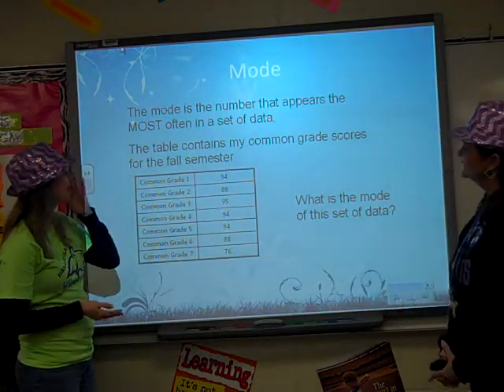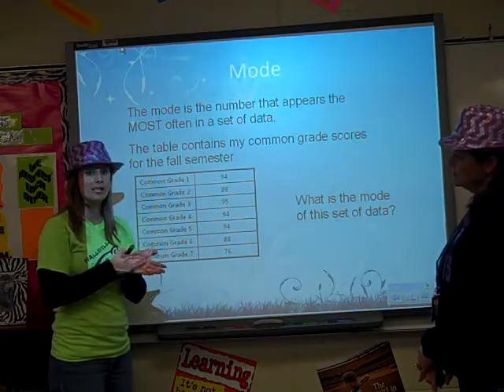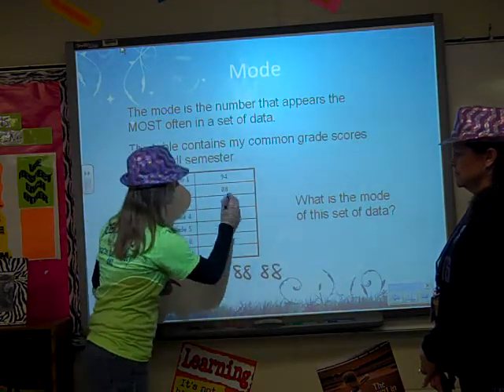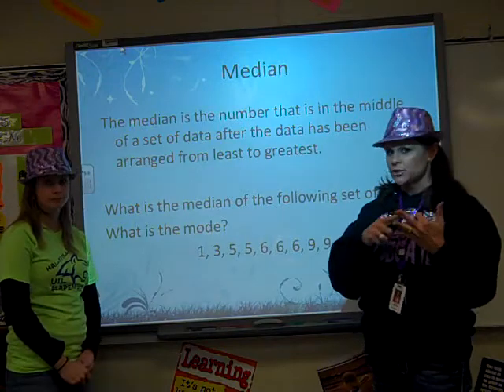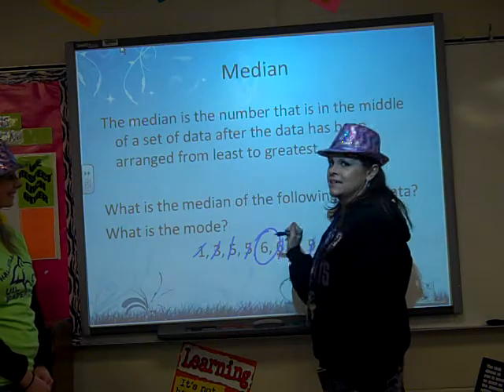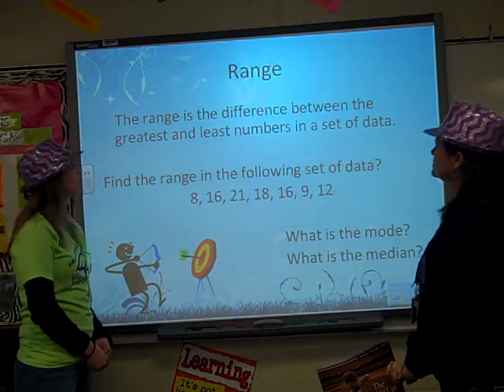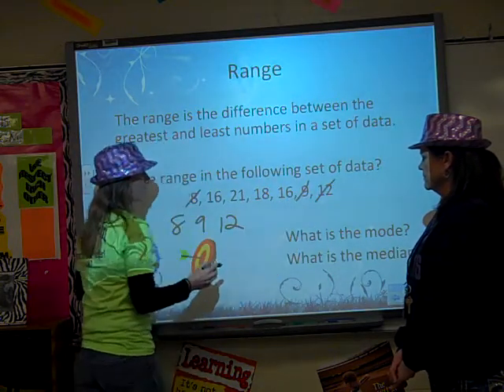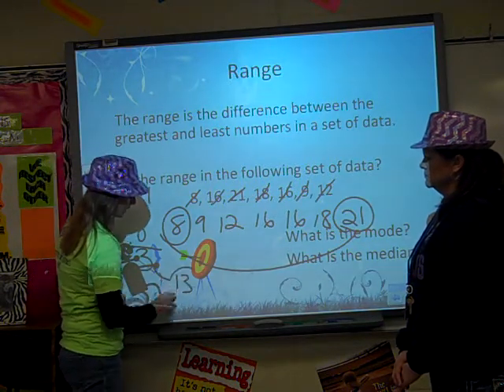Range Median and Mode